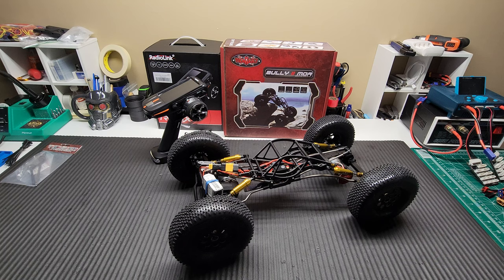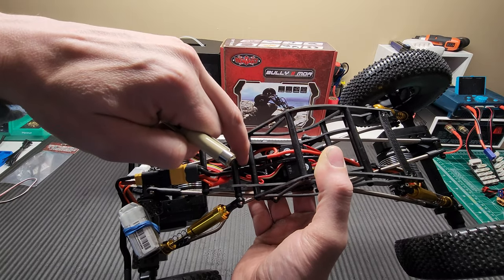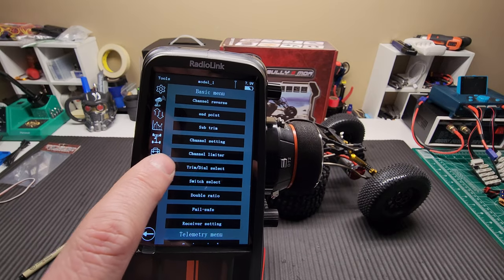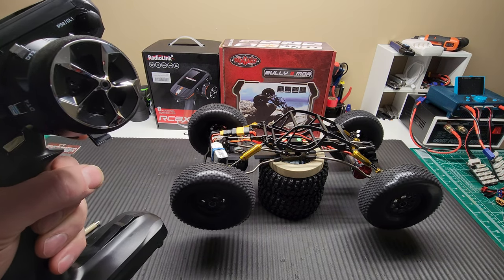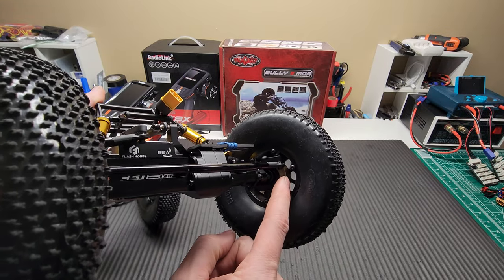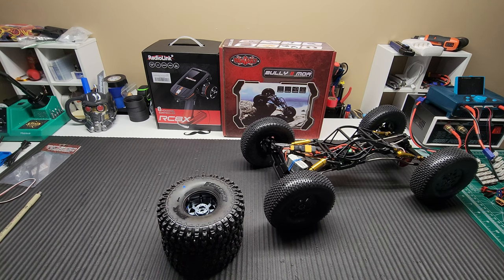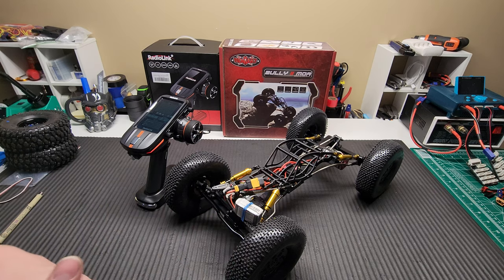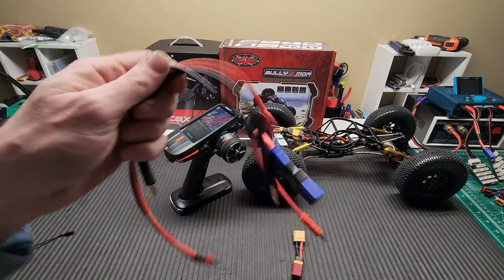How To: Radiolink RC8X radio setup with dual ESCs - Fusion Pros on the RC4WD Bully 2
Helpful video to show how to setup the new RC8X radio with a MOA crawler using the ESC mixing.